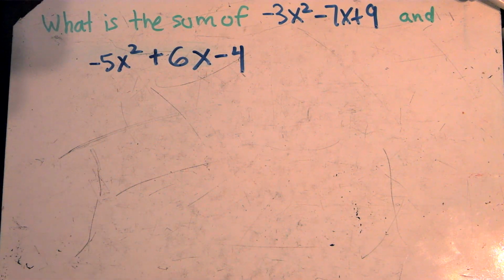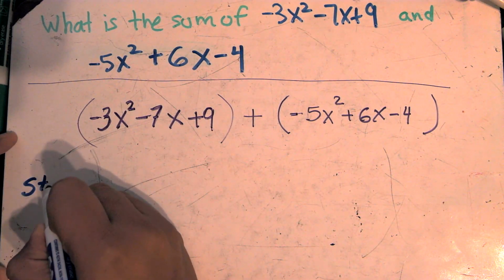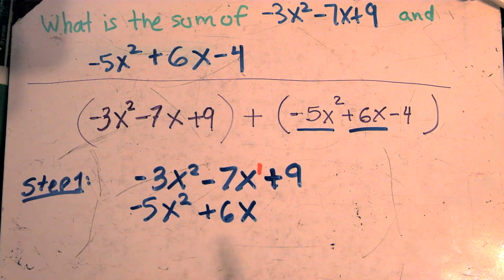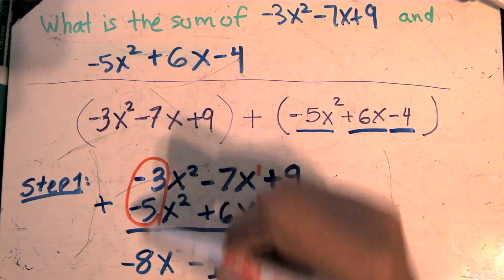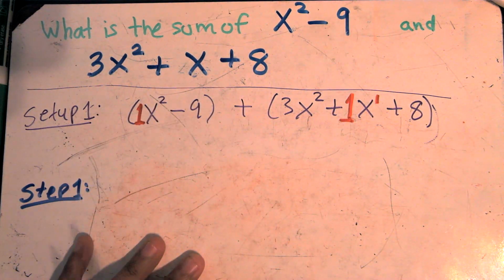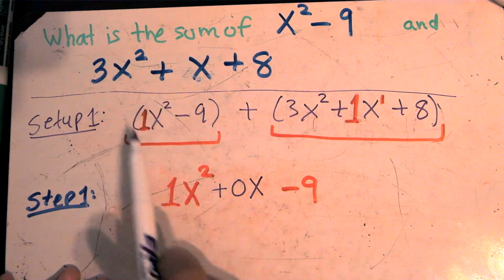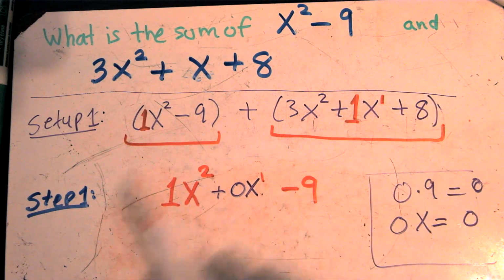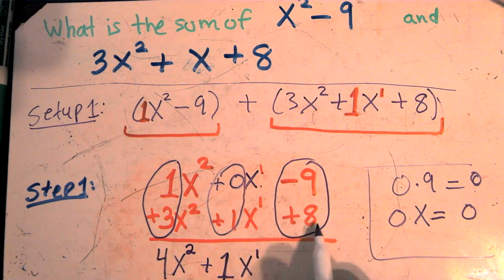How to Add Polynomials